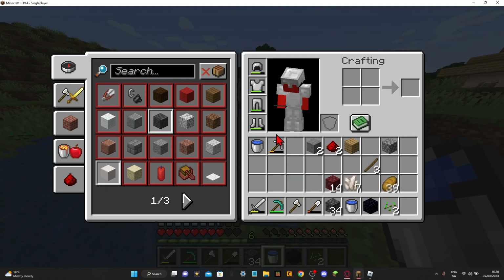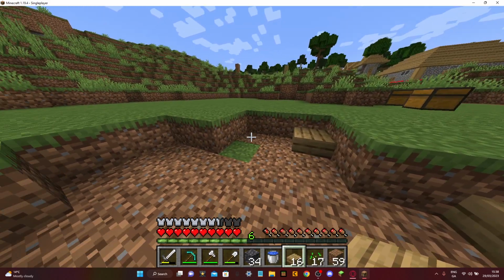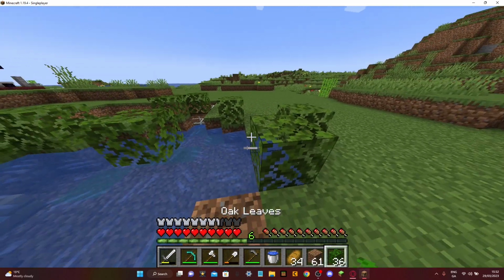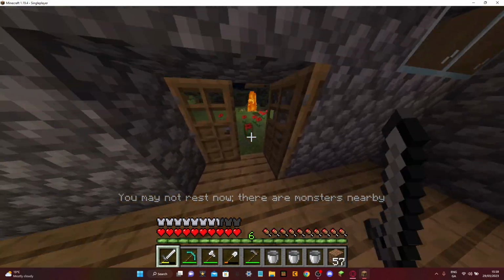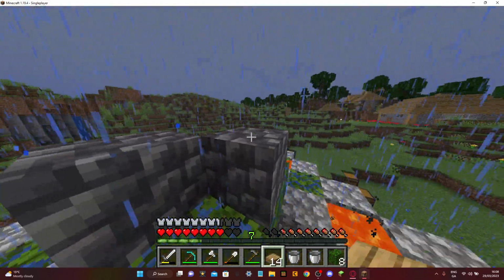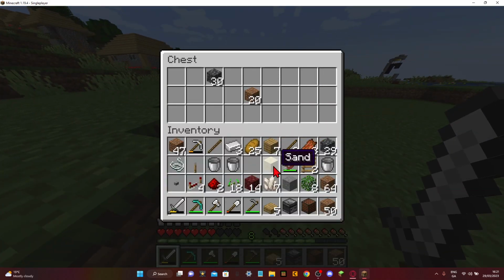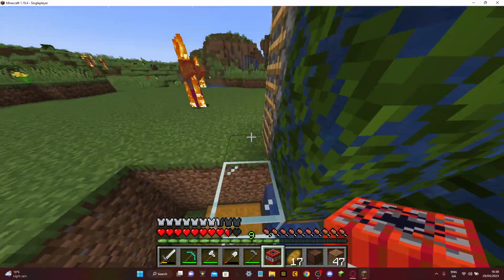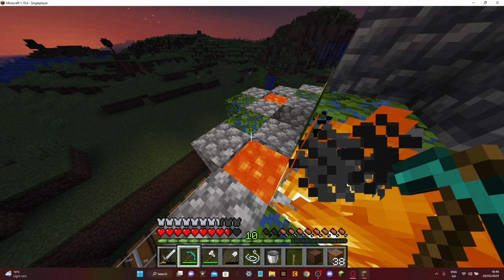Minecraft lets play- epi 4- lots of effort wasted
i wasted a bunch of effort it was my own mistake

note:i am sick so i will cough and i have a sore throat

plz like and sub

if you wanna build it here it is read the top comment for some useful info:

tho he doesnt have it on his channel